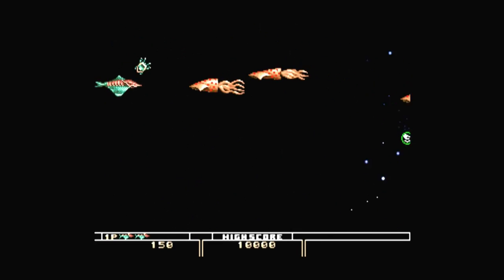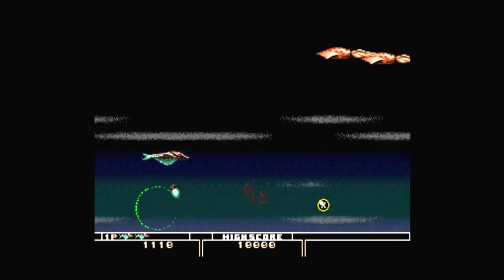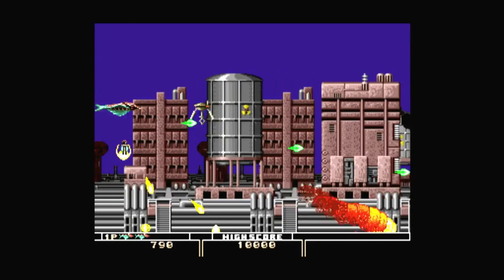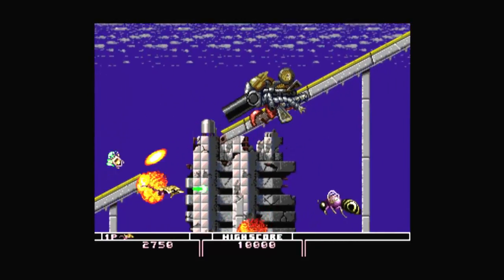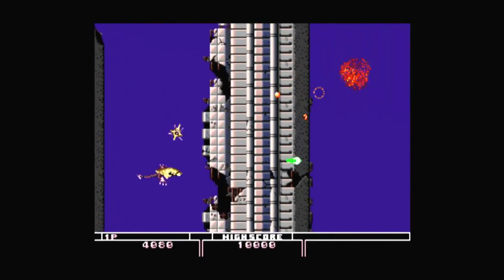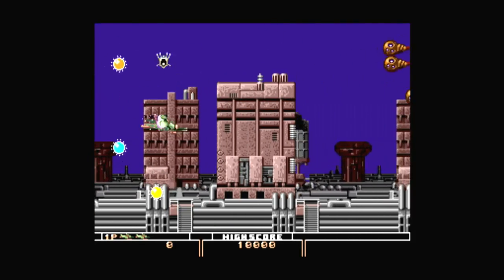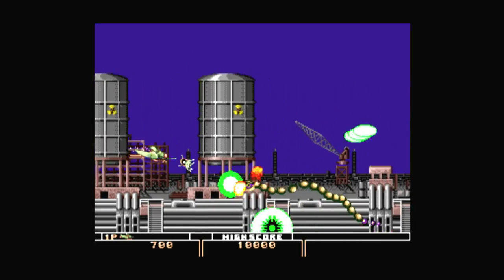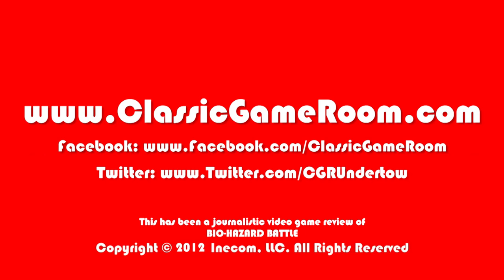CGRundertow BIO-HAZARD BATTLE for Sega Genesis Video Game Review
Bio-Hazard Battle Review. Classic Game Room presents a CGRundertow review of Bio-Hazard Battle, developed and published by Sega for the Genesis. I definitely hate to look bad when I'm reviewing a game. Like, for example, when I can't get past the second friggin' level. This is the case with Bio-Hazard Battle, Sega's original side-scrolling shooter set in a blown-out, devastated landscape filled with creatures that look like something out of a petri dish in your high school biology class. This video review features video gameplay footage of Virtua Fighter 2 and audio commentary from Classic Game Room's Eric.